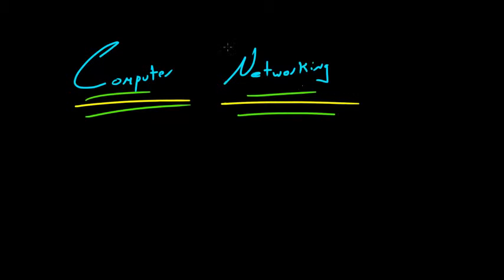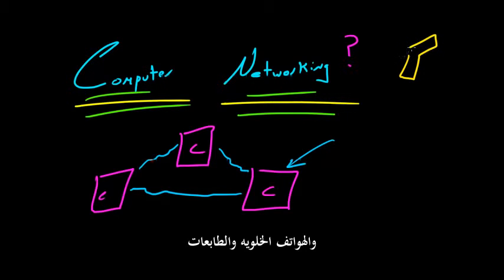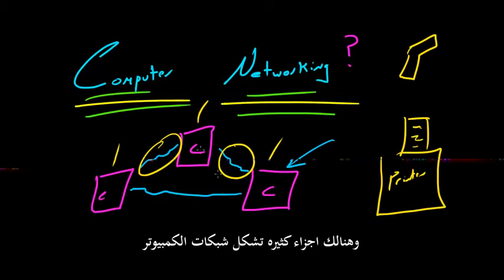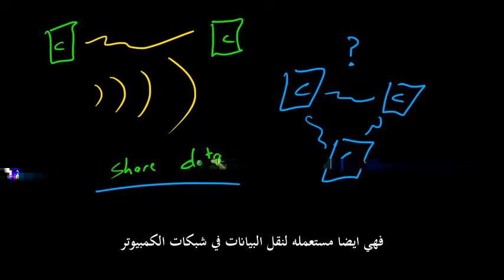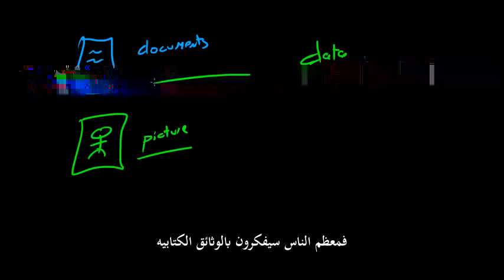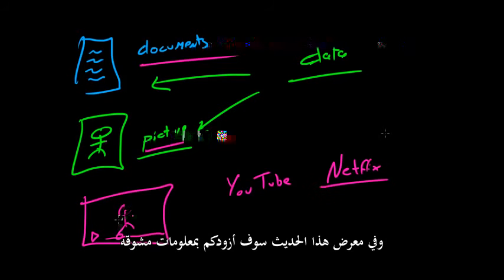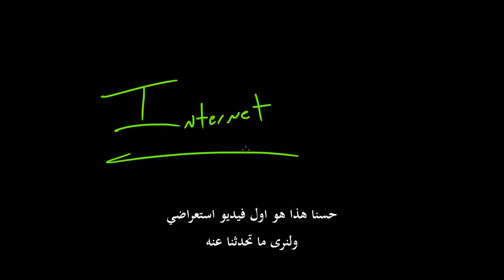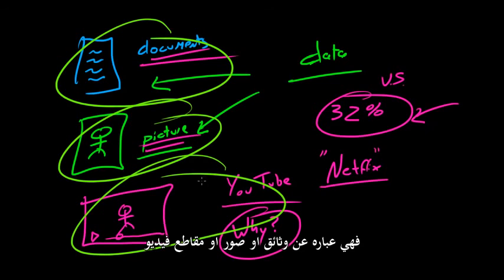Computer Networking 1111